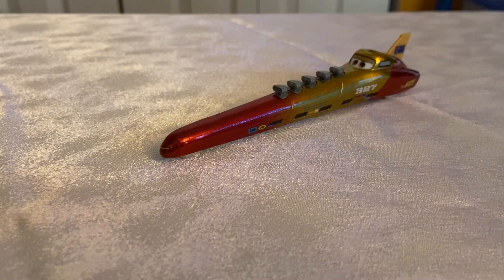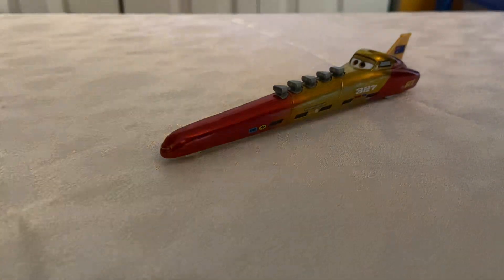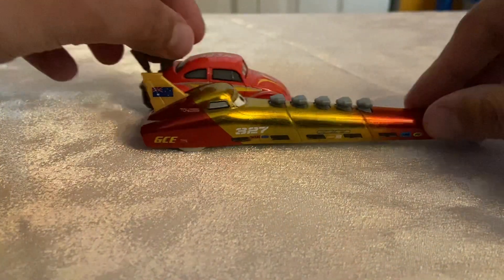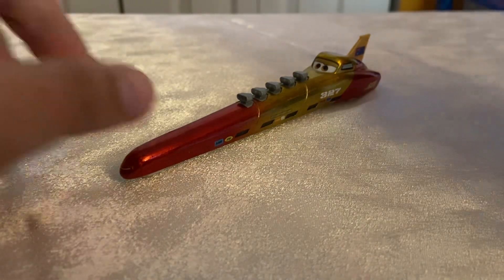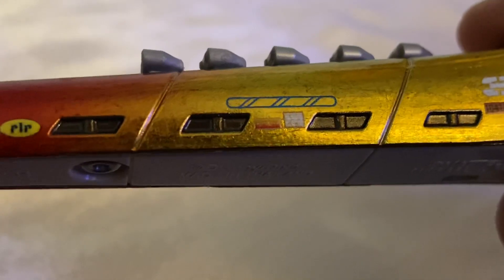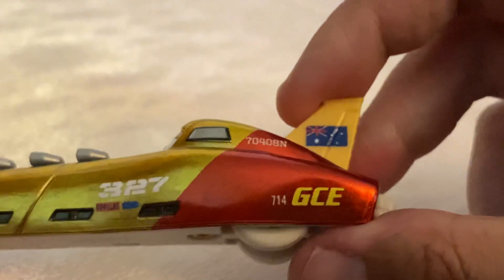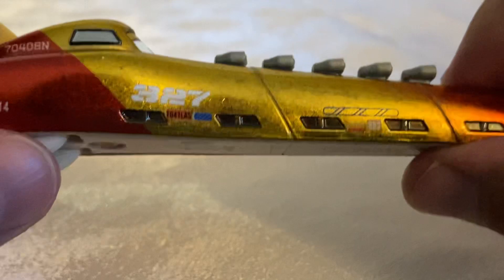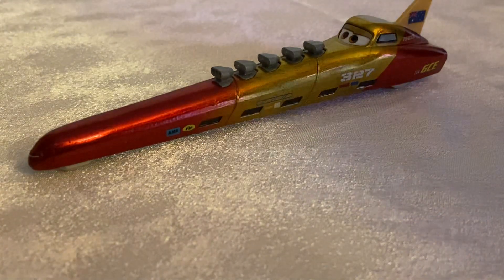Disney/Pixar Cars Quick Review: Peggy Liner (Salt Flats Land Speed Racer #327)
Peggy Liner is truly the most Giga car we’ve gotten in quite some time! It was hard fitting her on the screen with how big she is, haha. Lemme know which Cars on the Road releases you wanna see next, now that Peggy has been covered!